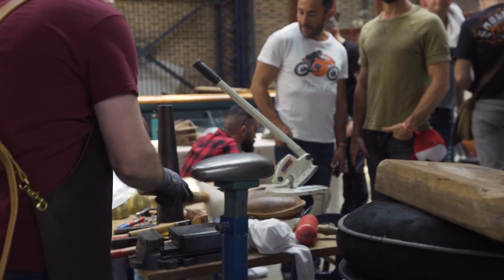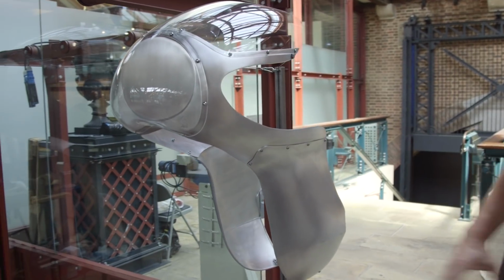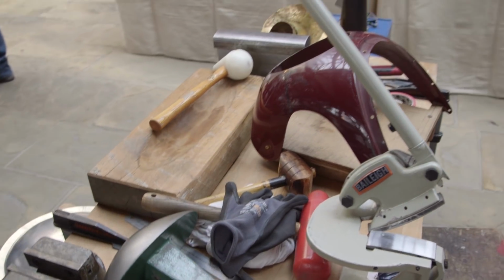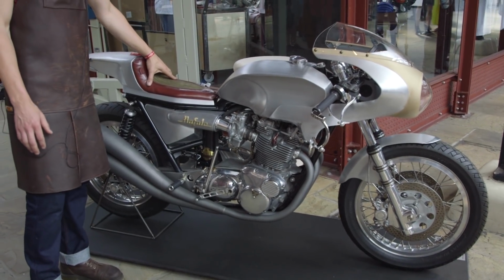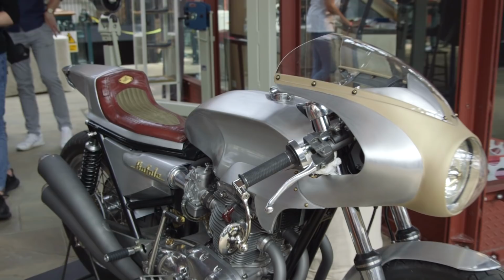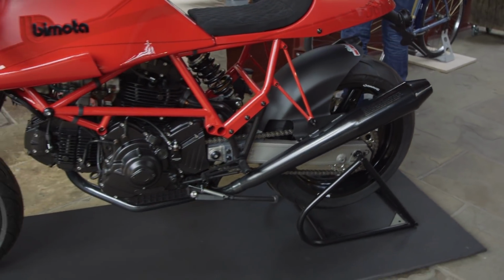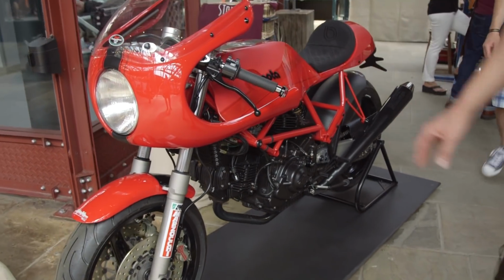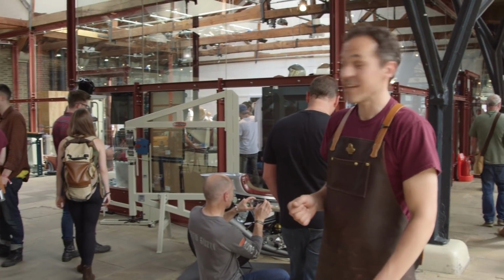Storik workshop - Custom Motorcycle Builders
At this years Bike Shed London Show we were fortunate enough to have Storik back as an exhibitor, except this time they brought a functioning workshop of Baileigh Industrial machinery with them too,!
In this video, Laurent, founder of Storik talks us through what they do best, some of the finest, hand-made and bespoke motorcycle building you're likely to see built on true pride and passion of their craft.
The results of which are clear to see in their Rafale STO-001 and Bimota DB1 which they also brought along to showcase.